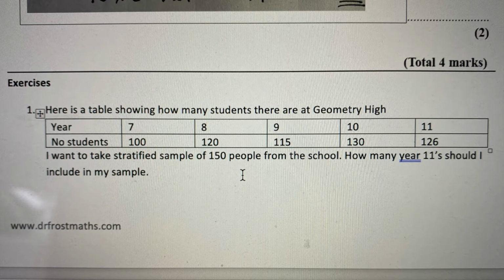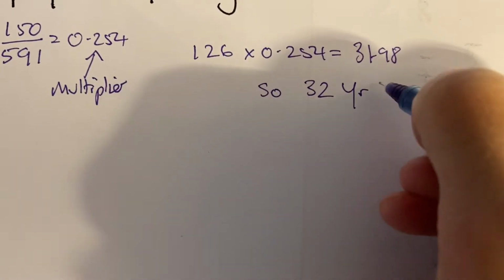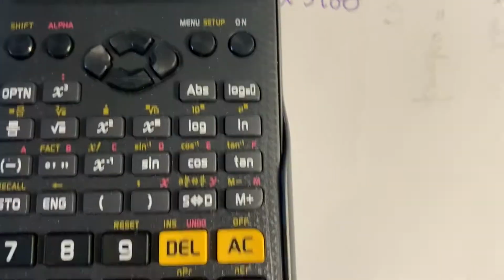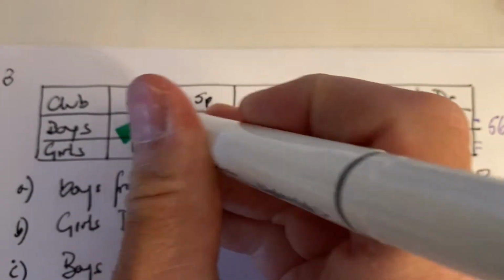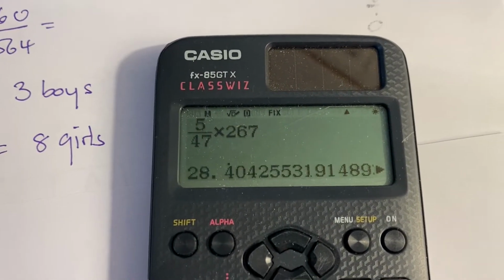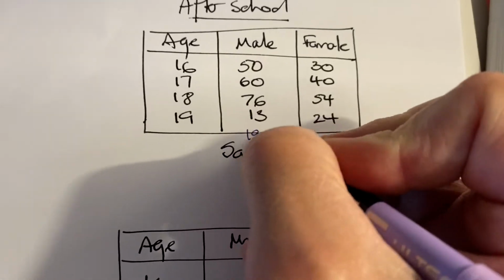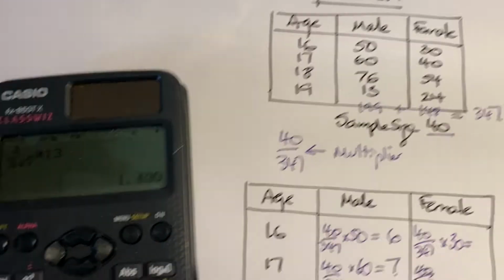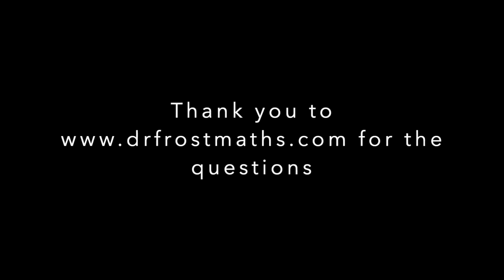Answers to Stratified Sampling